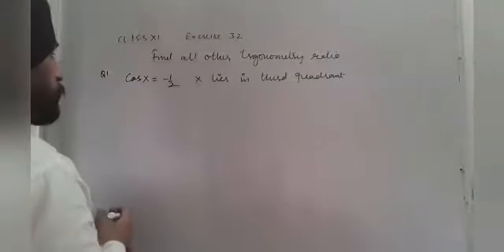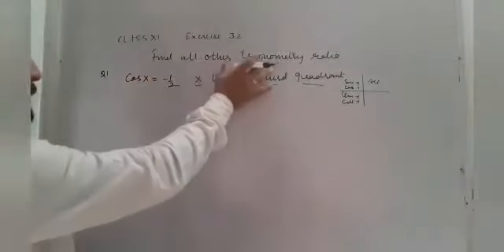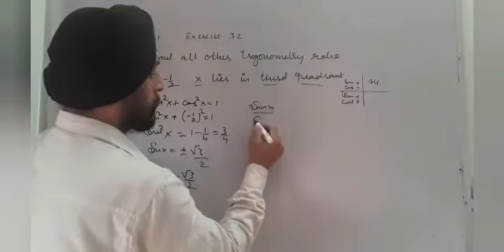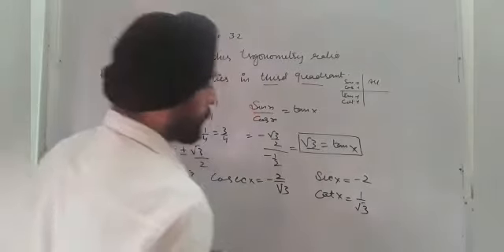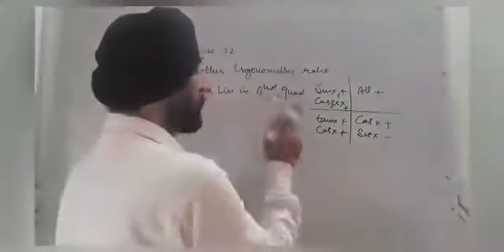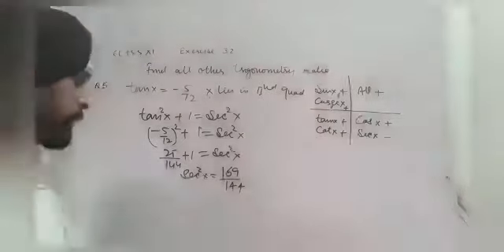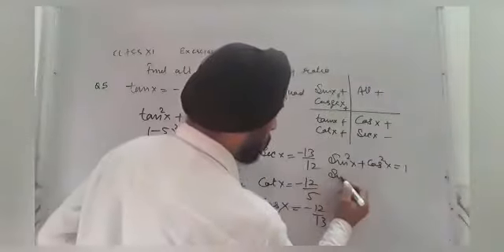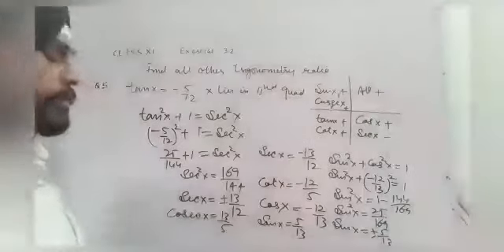Trigonometry Exercise 3.2 Mathematics class11 Maan sir4u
Trigonometry class XI Exercise 3.2
Mathematics  Maan sir4u